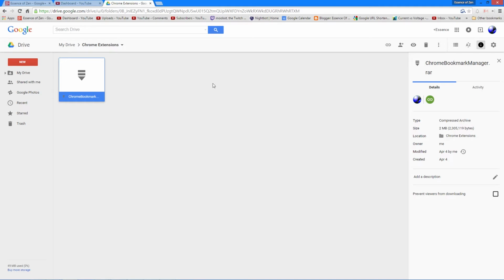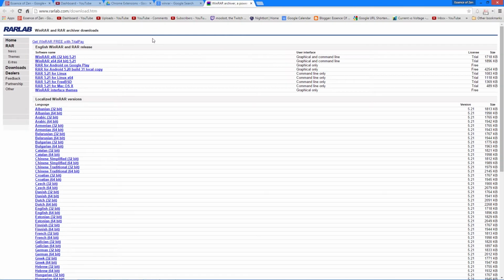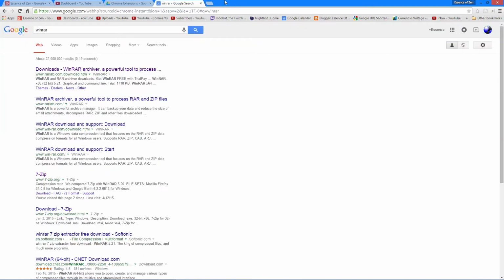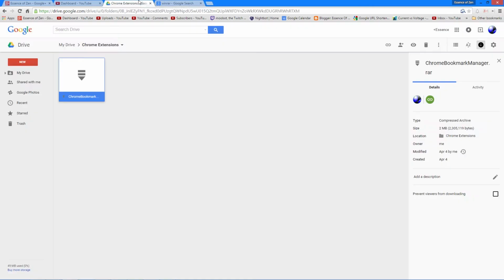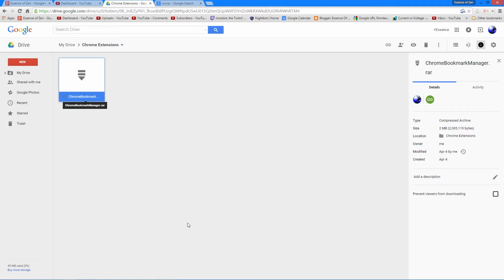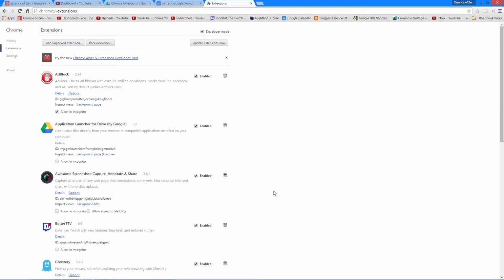Update on Chrome's New Bookmark Manager | The Chrome Zone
Remember to install at your own risk - though we've yet to experience any problems: [Bookmark Manager Extension files]